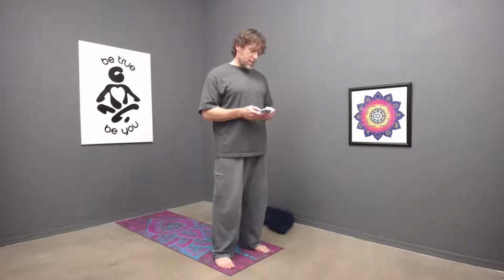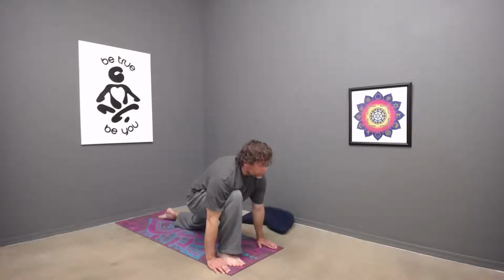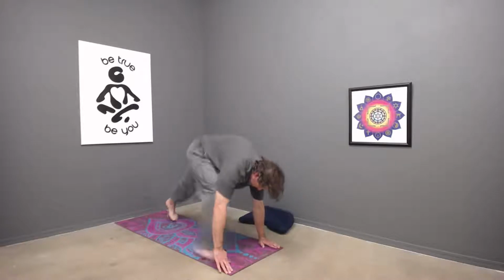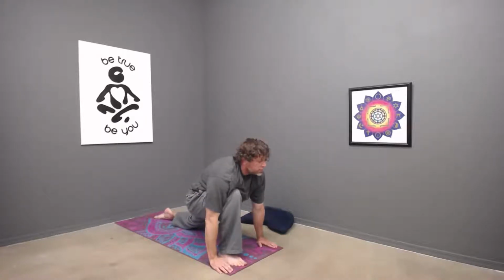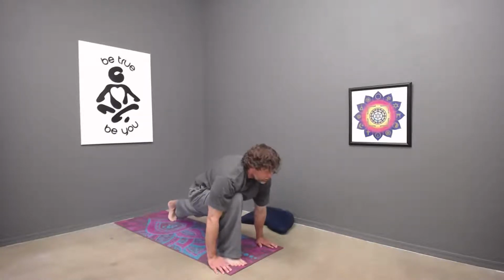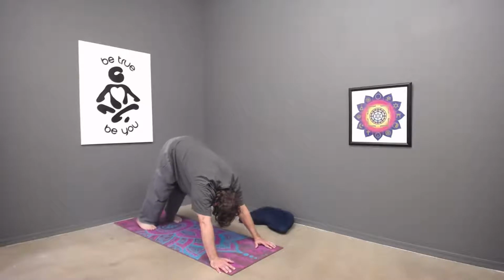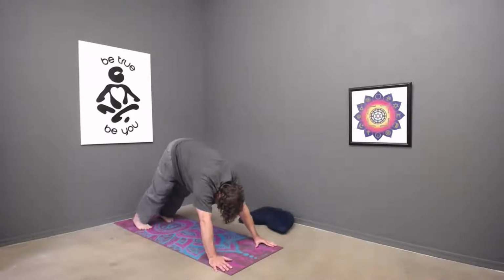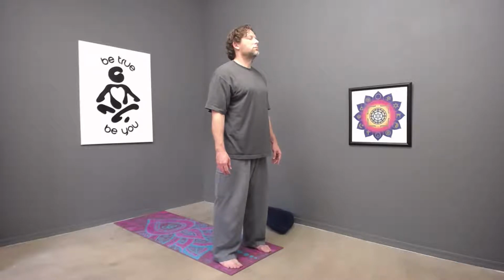#68 YouTube Live YOGA Routine w/ "... concentrate the mind on the present moment." - Buddha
#68 YouTube Live YOGA Routine w/ "Do not dwell in the past, do not dream of the future, concentrate the mind on the present moment." - Buddha - (brainyquote.com)